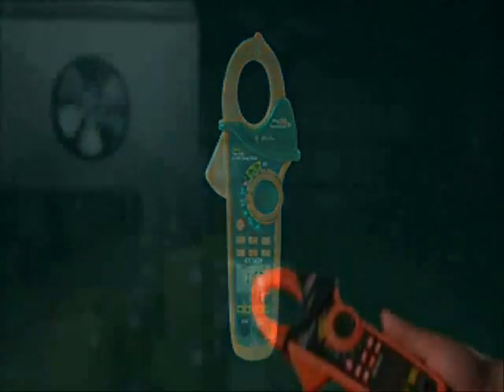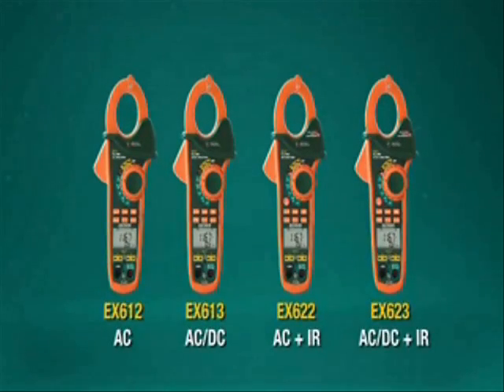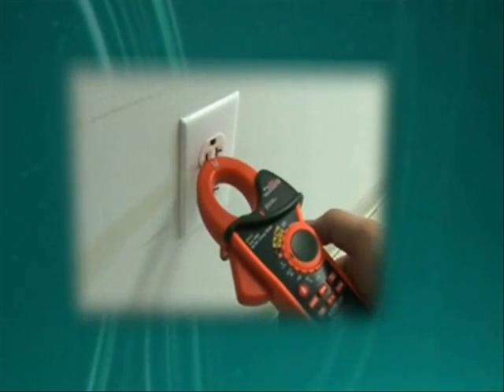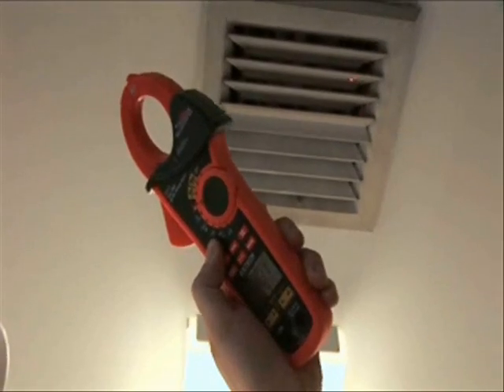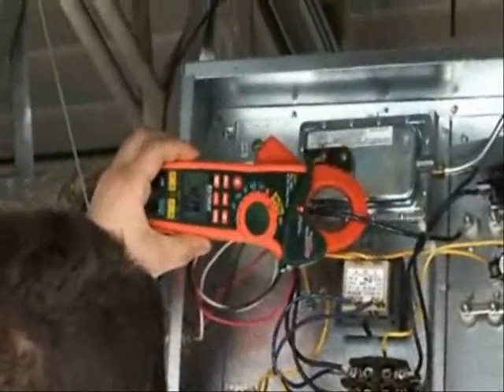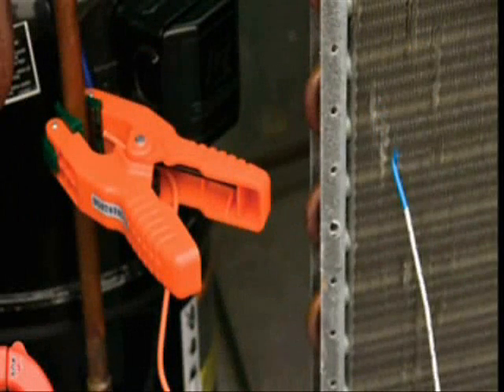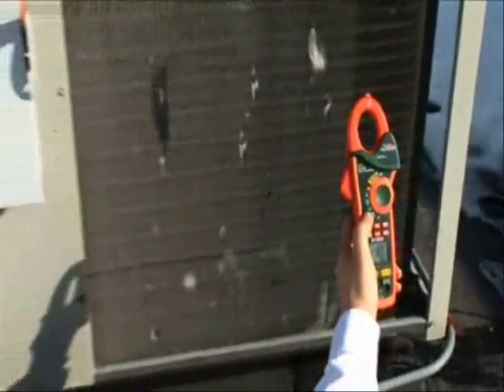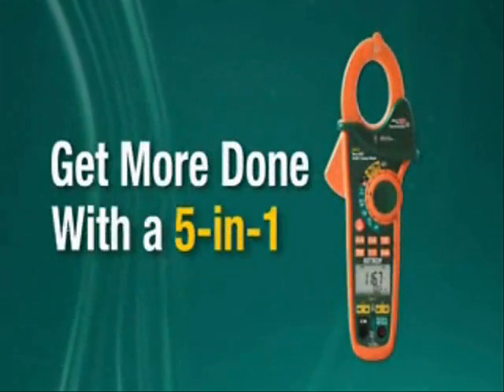RamMeter - Extech_EX600-Series-Video.wmv